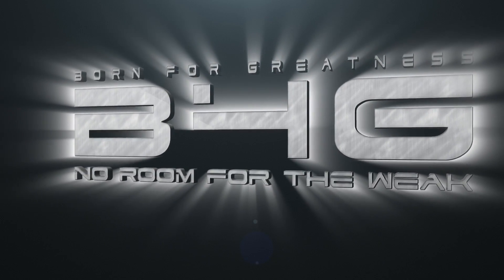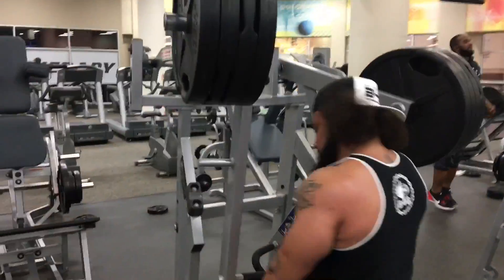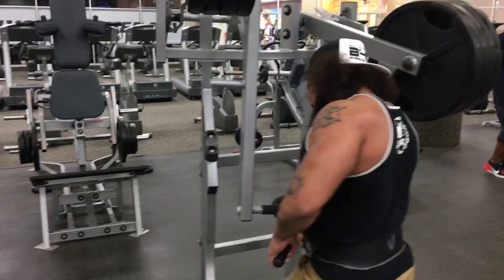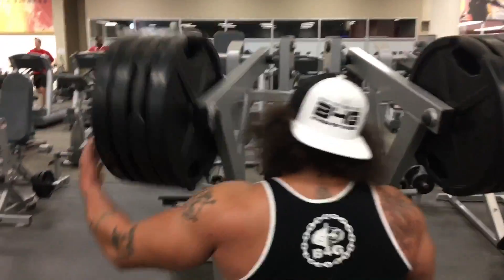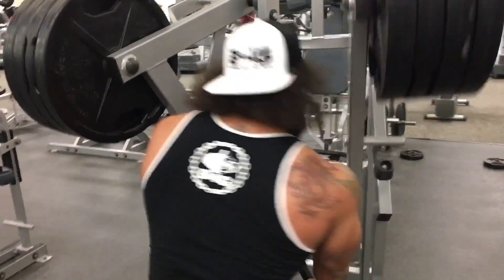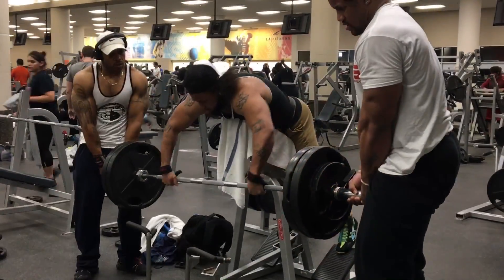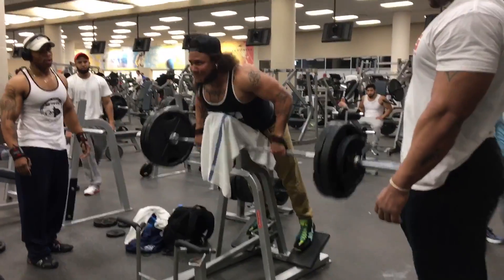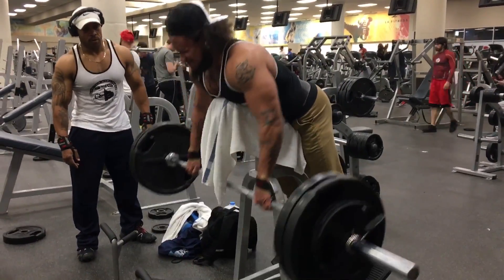StingRay Back! Build a Thicker Wide Back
Just a couple of good moves to build a thicker Back! So when you cut up you'll have some much needed muscle lumps showing in the back..
Snap The_IronKing
get some of the hottest gear out! And Rep the fact you are Born for Greatness ! @b4gapparel